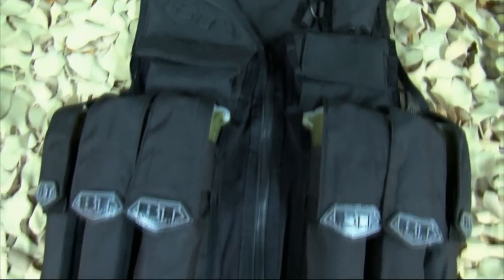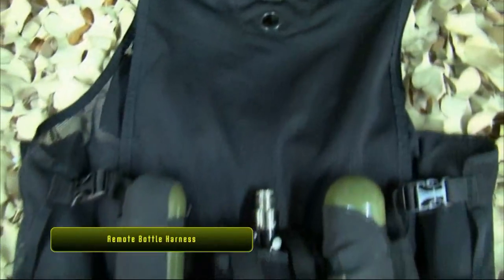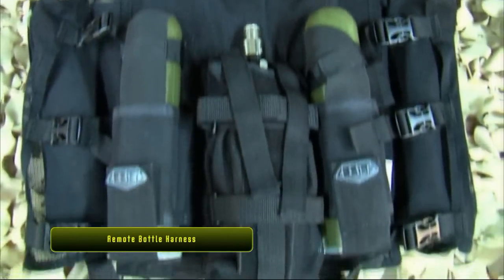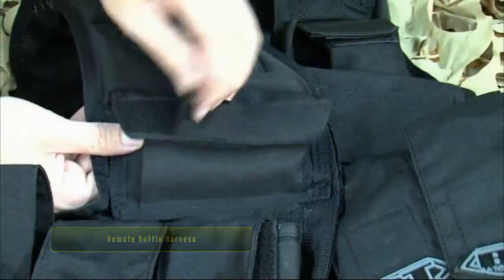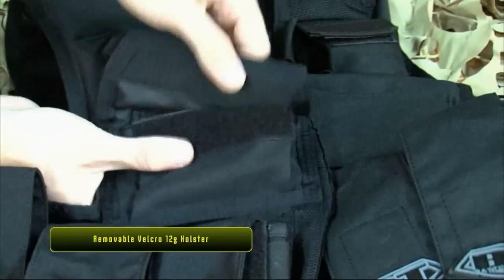Empire Battle Tested Paintball - Battle Vest 2010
The BT Battle Vest features a eight-140 count pods, a tank pouch, a hydration pouch, a radio pouch and two additional pouches for extra accessories.